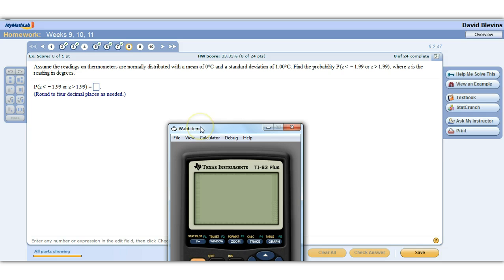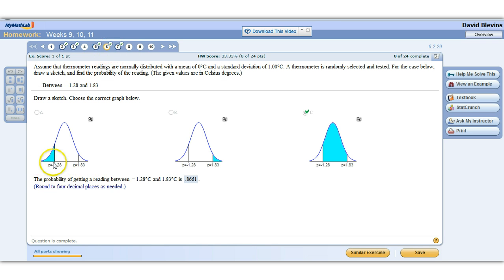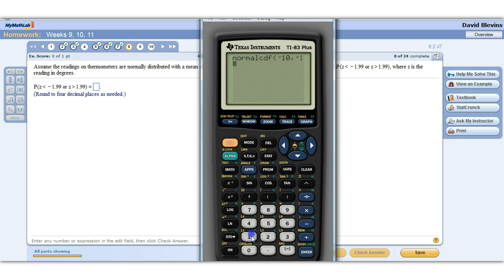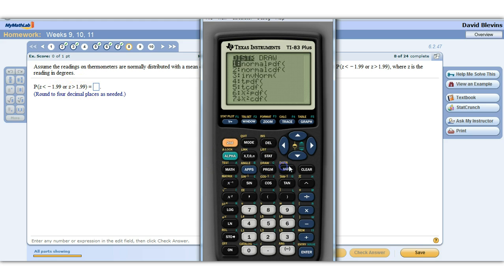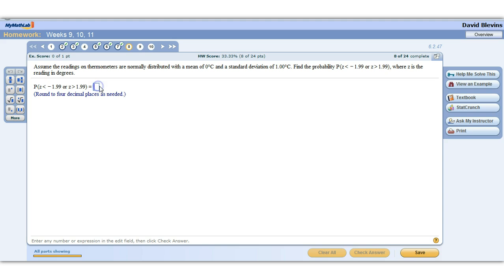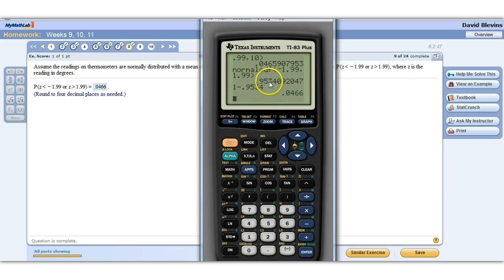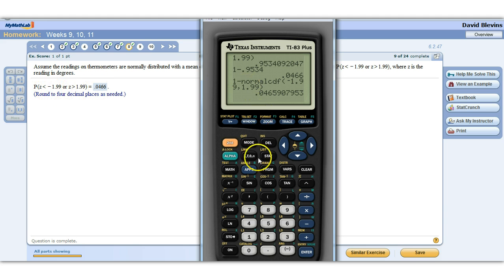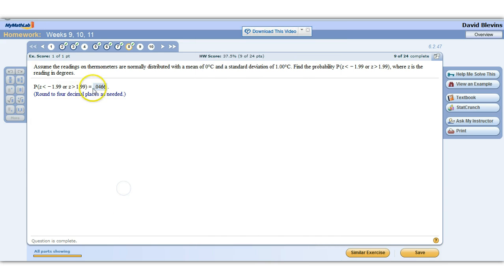Or Probabilities in the Standard Normal Distribution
Probabilities in the Standard normal Distribution involving the word "Or"